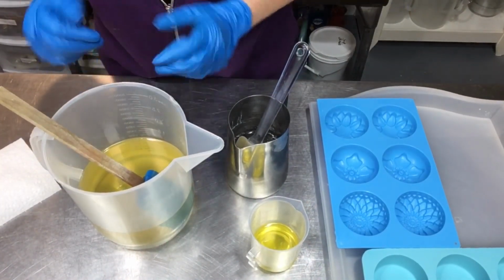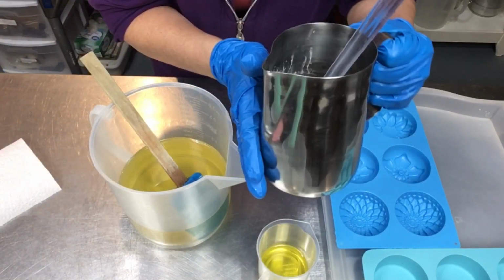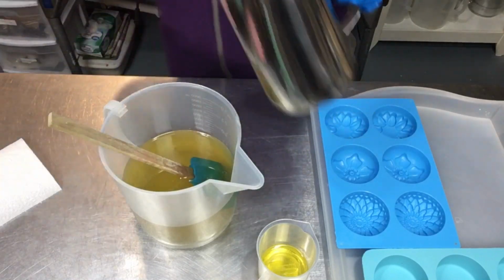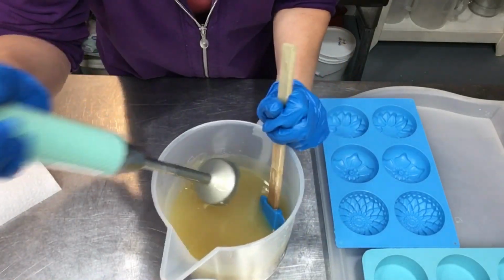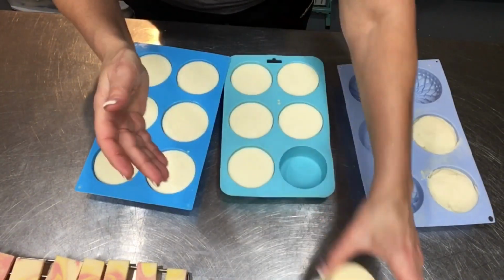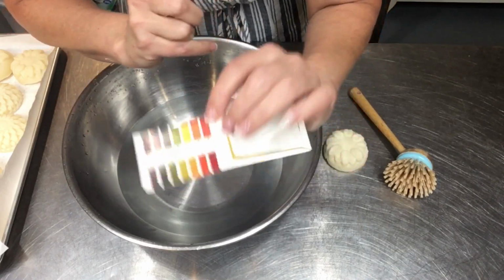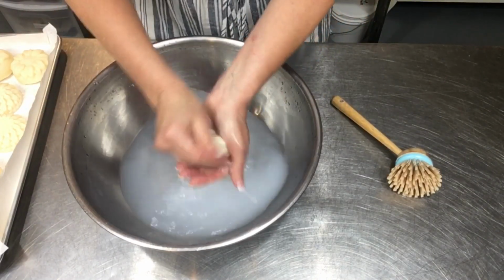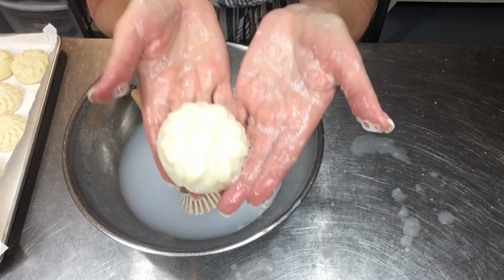DIY All Natural DIY SOLID DISH SOAP Cold Process Recipe + pH & Lather test | Ellen Ruth Soap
All natural with essential oils, simple & easy DIY Solid Dish Soap bars are a breeze to clean with! Recipe traces fast, so be ready to move. These little cleaning powerhouses are eco friendly & plastic free.

0:00  Intro
2:50  Adding Lye to Oils w/ essential oils
6:19  Soap Pouring
7:13  Unmolding Soap bars
8:39  pH test the Soap + Lather test
11:16  Thanks for Watching!

pH Test Strips
Round Disk Mold
Flower Molds
Stearic Acid
Castor oil
Mixing Containers
Slim Stick Blender

PLEASE follow all saftey precautions while making Cold Process Soap!
Solid Dish Soap Recipe:
28 oz  Coconut oil
1 oz Stearic Acid
1 oz  Castor oil
4 oz  Olive oil
5.9 oz  Sodium Hydroxide (Lye)
9 oz  Water
2 oz  Essential oils (follow recommended %)